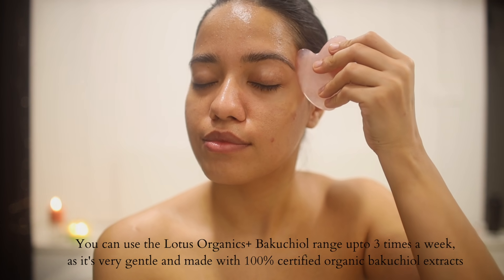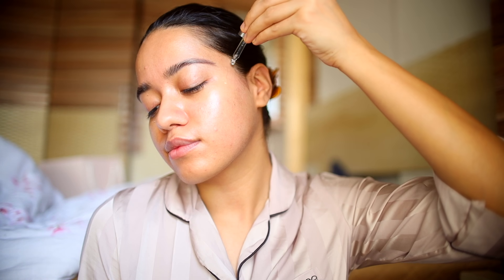Grooming Tips For Women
Taking you through some of my most essential grooming habits that I think every women should incorporate in her daily lifestyle.

Let's chat in the comments below! XOXO

To check out my brand debasreee head over and browse through my range of D/Fine water activated pigments which are available in 15 different shades.